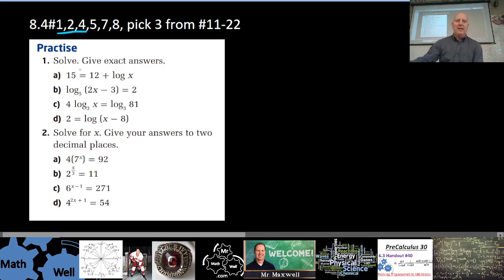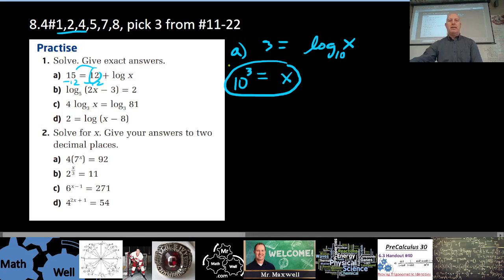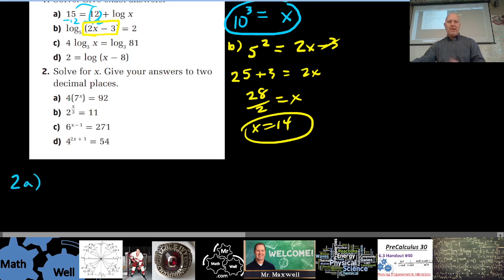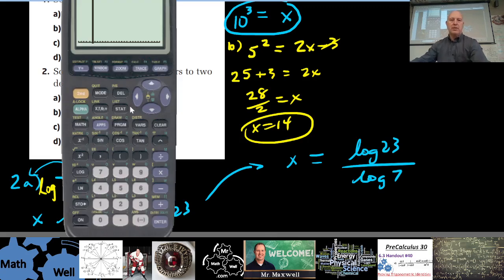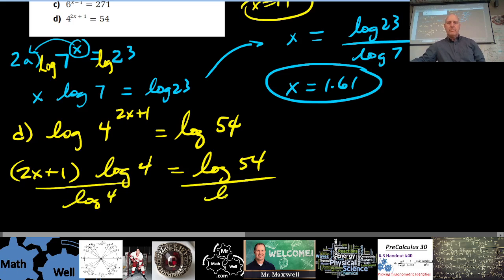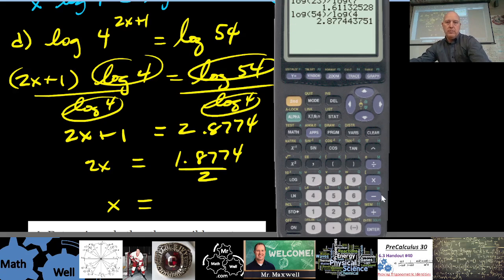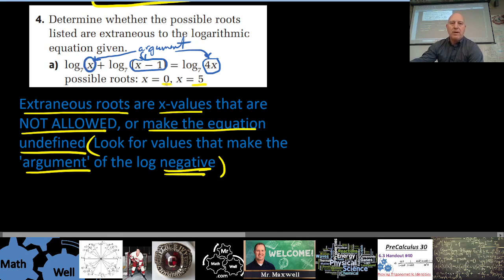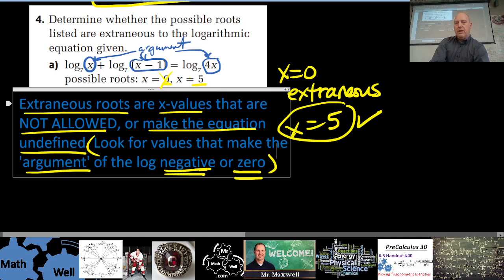PC 30 8.4 #1,2,4 HW Logarithm Equations